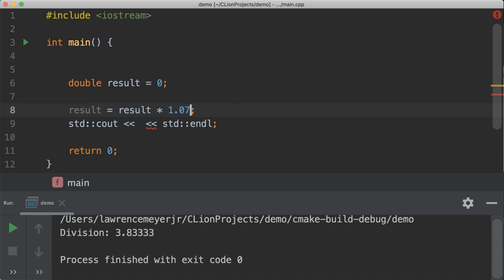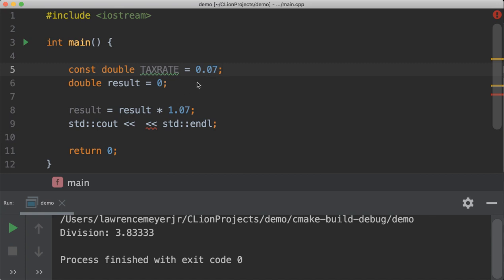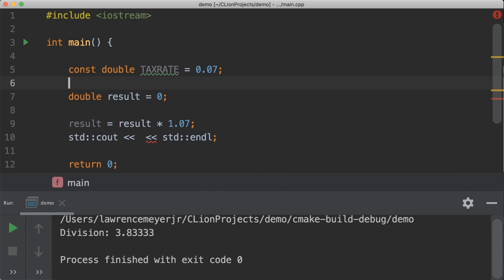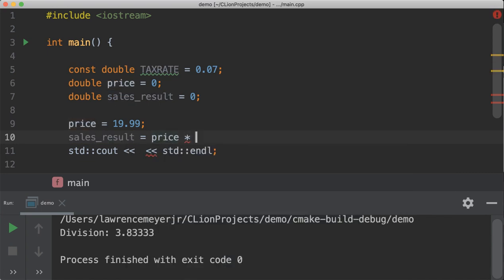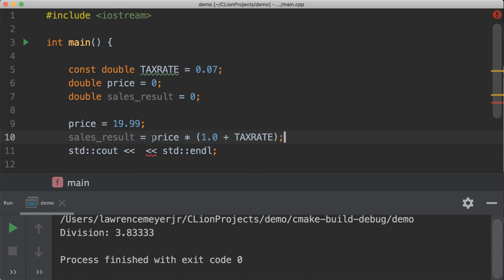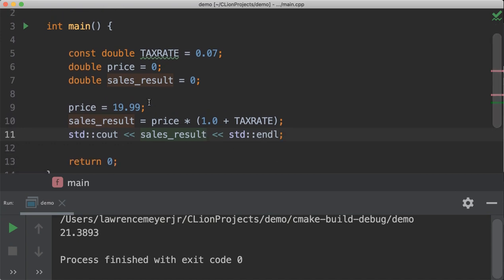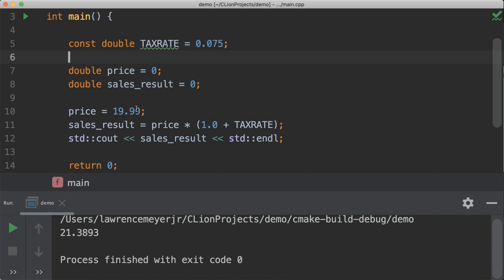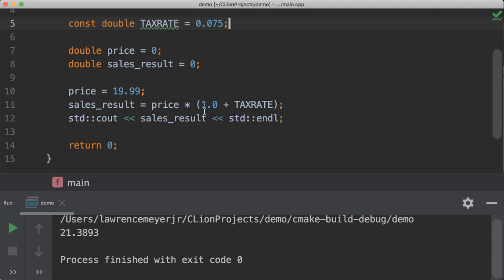Part Six - Constants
Simple show of constants in C++ and how to name them.